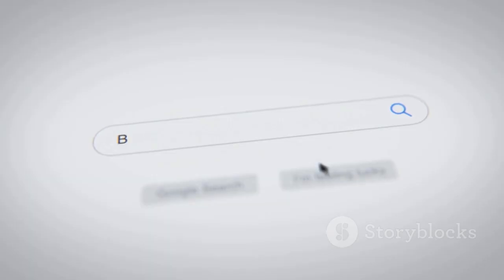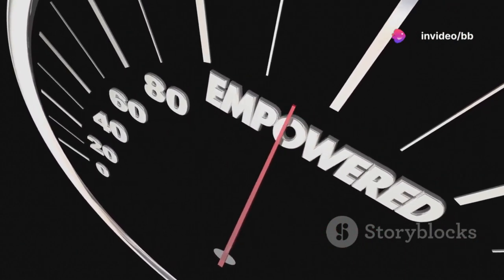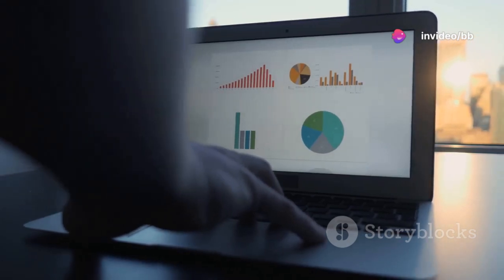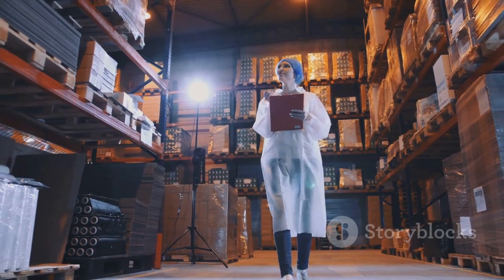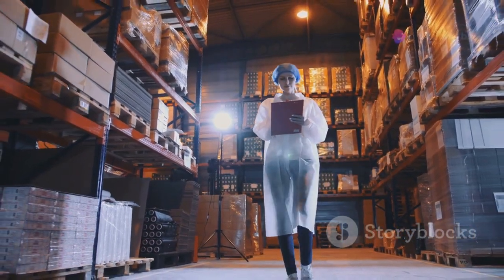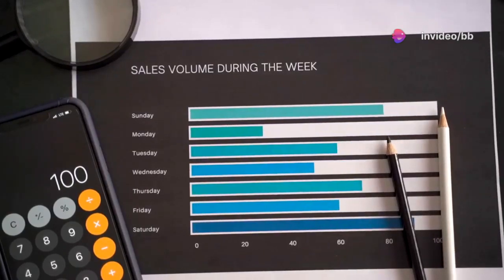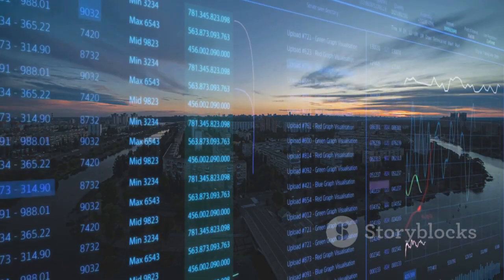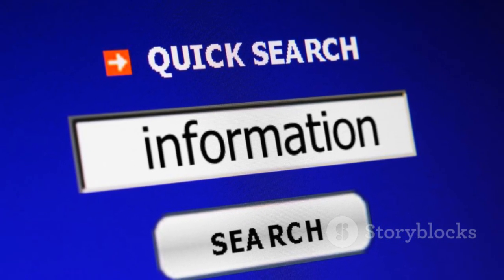SQL Index || Indexes in SQL || Database Index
database indexing in this comprehensive tutorial, perfect for anyone eager to enhance database performance and manage large datasets efficiently. Discover how database indexes function as critical tools, serving as efficient lookup tables that significantly speed up data retrieval. Learn about different types of indexes, such as B-tree and hash indexes, their unique advantages, and how to choose the right one for specific query needs.

This video also covers practical strategies for creating, sorting, and managing indexes to optimize performance in both OLTP systems and complex queries involving filtering, sorting, or joining data. Whether you're a database administrator or a developer, mastering these indexing techniques will ensure rapid response times and a seamless user experience in handling vast amounts of data.

OUTLINE:
00:00:00 Speeding Up Data Retrieval
00:01:03 Like a Book's Index, But for Data
00:02:00 Why They Matter for Fast Queries
00:02:59 Optimizing Your Database for Speed
00:04:01 B-Tree, Hash, or Something Else?
00:04:52 Indexes - A Cornerstone of Efficient Data Management